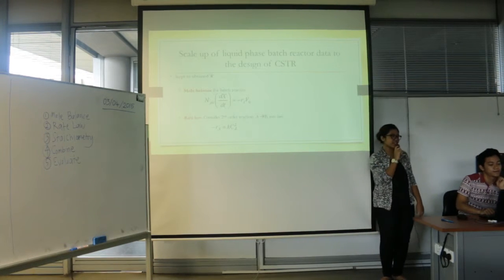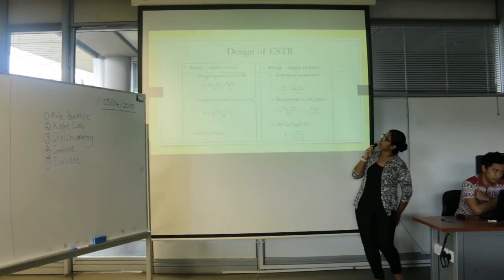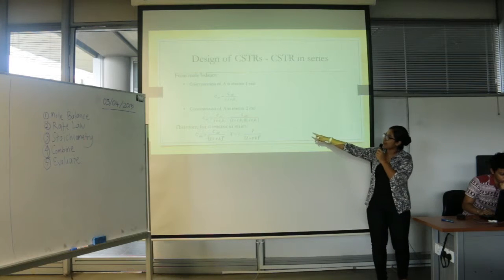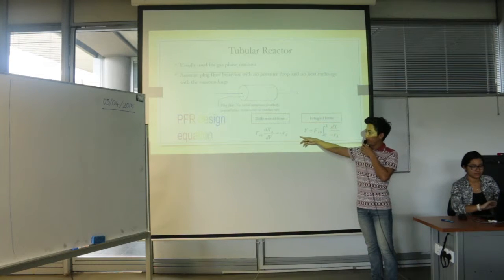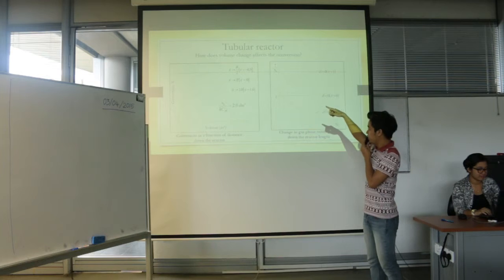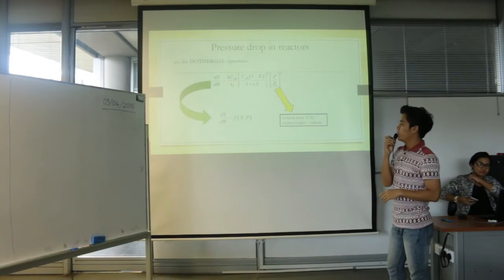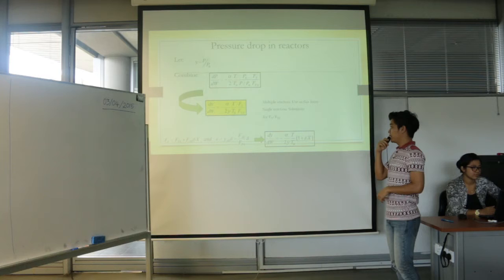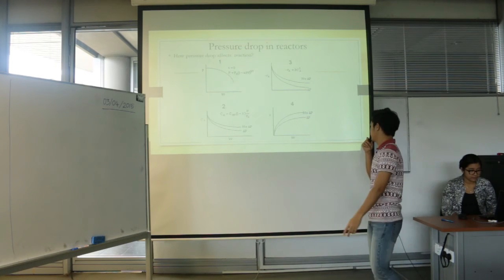KRD Project Video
Hi Guys! This is our group project video. It is a teaching slide presentation of chapter 4 : Isothermal Reactor Design